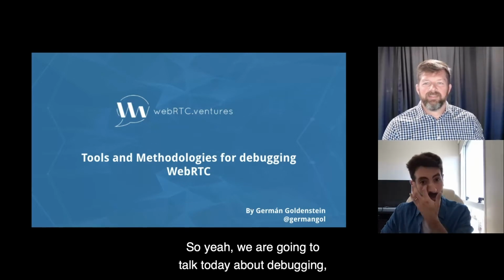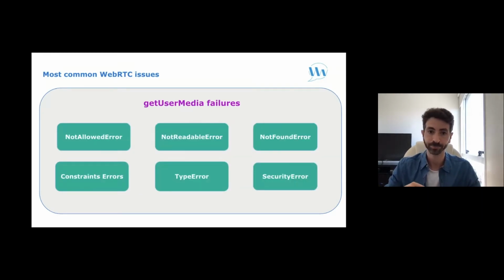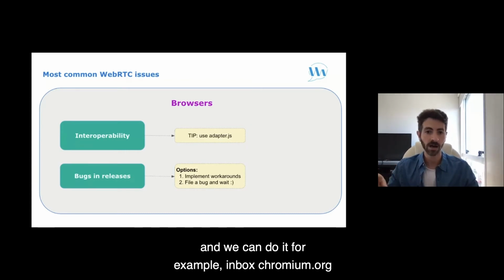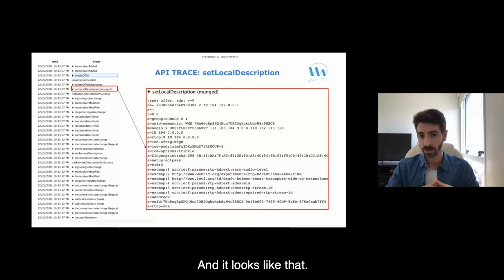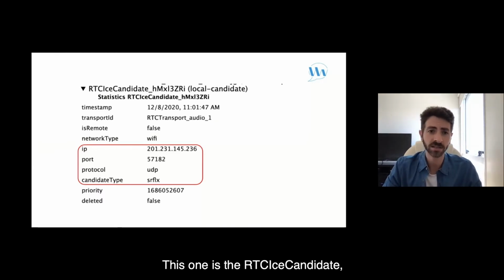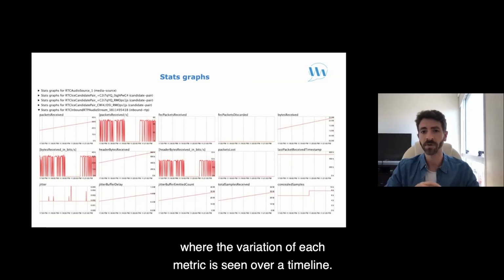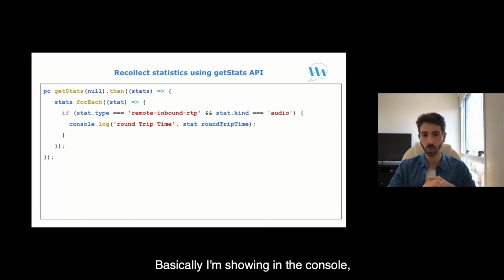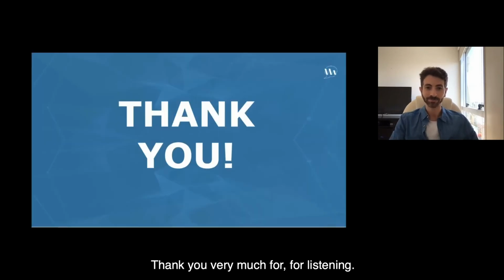WebRTC Live #49 - Debugging WebRTC Applications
“I had a great connection, but the video quality was horrible.” “Nobody could see nor hear me.” “The call suddenly died.”

These are common issues in WebRTC, yet understanding why they happened can be very challenging. In this episode of WebRTC Live, Arin’s guest was WebRTC.ventures’ own Senior WebRTC Engineer and Developer Evangelist, Germán Goldenstein. They spoke about how to debug an issue in a WebRTC call, tools you can use, and lots more.